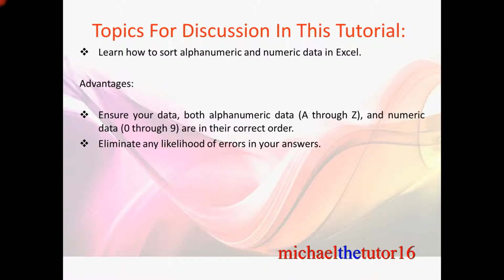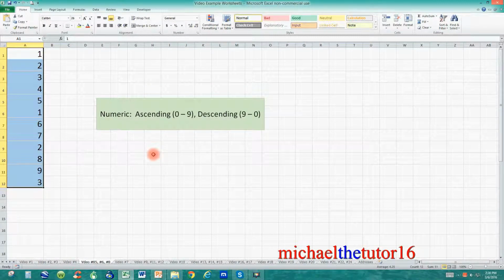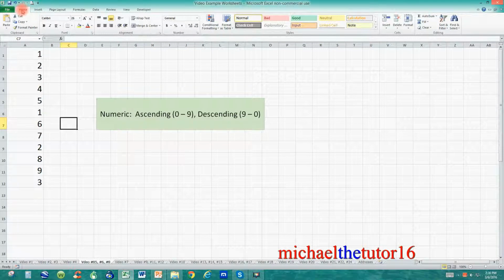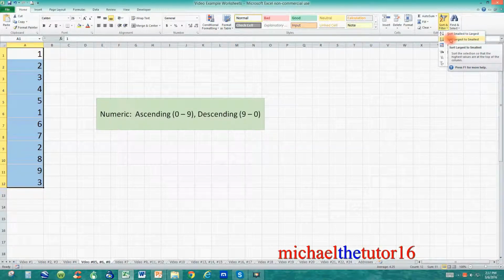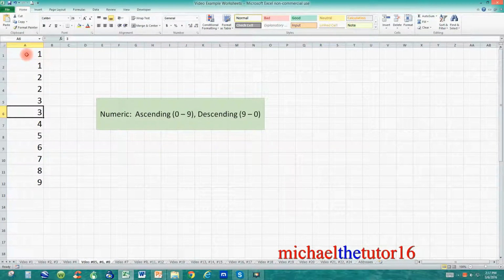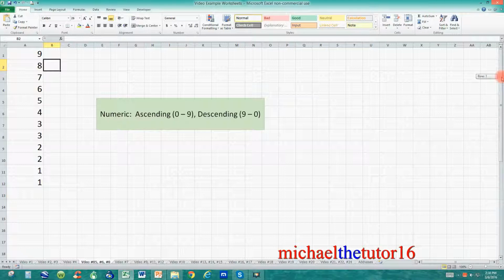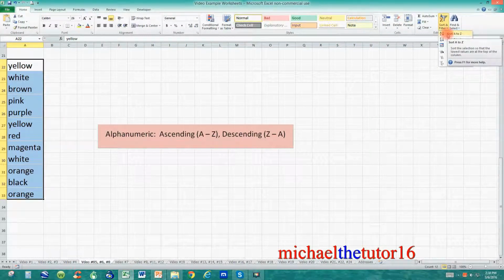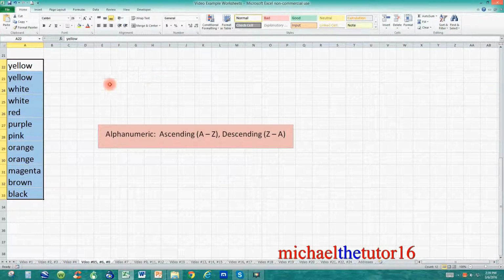VIDEO #06 (Excel 2010) - Sorting numeric and alphanumeric data in ascending and desceding order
In this tutorial video, I will demonstrate how to sort both numeric and alphanumeric data in your Excel spreadsheet in ascending and descending order.